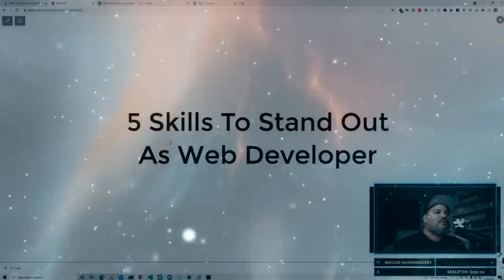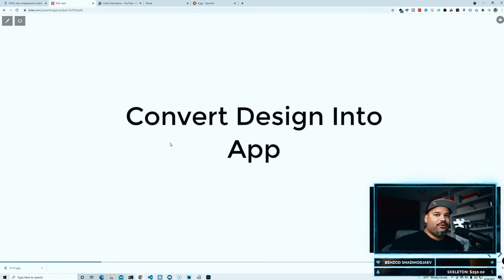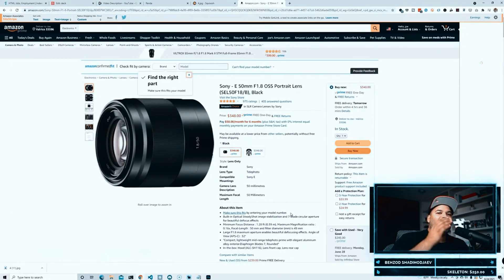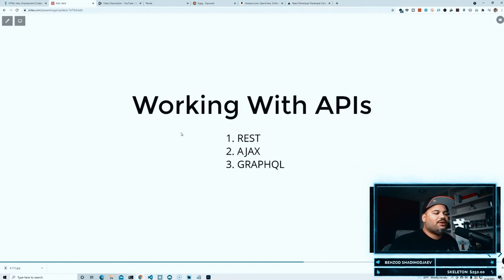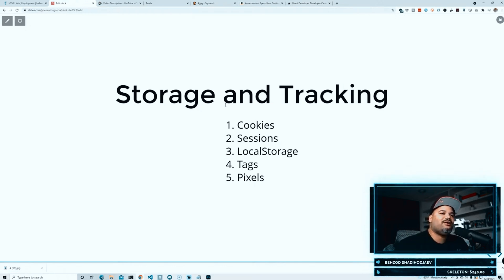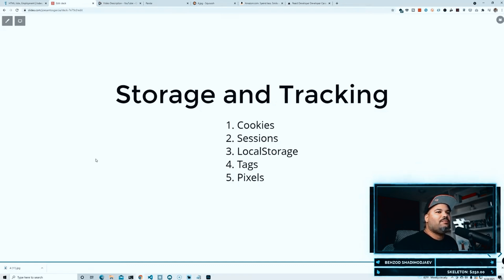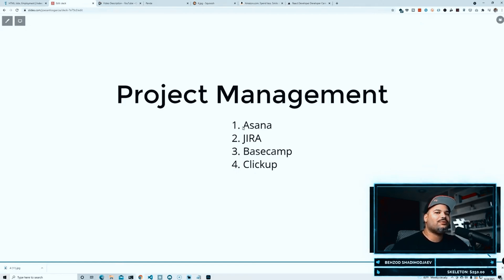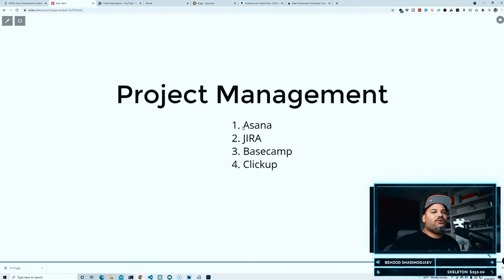5 Skills To Stand Out From The Crowd As A Web Developer in 2021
As a web developer, you need to stand out from the crowd. But what sets you apart?
Watch this video to learn five skills that will make you more valuable in the workplace.
5 Skills To Stand Out From The Crowd As A Web Developer in 2021